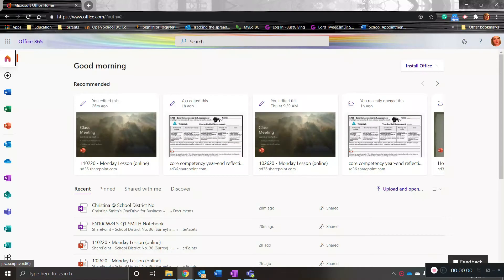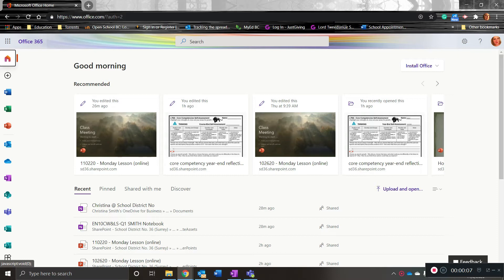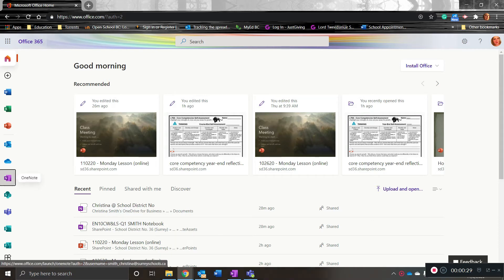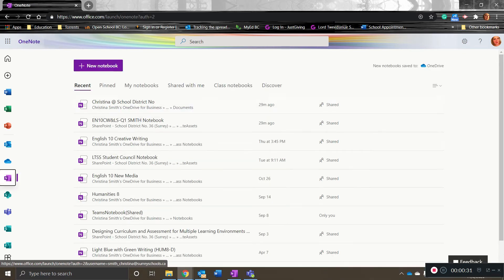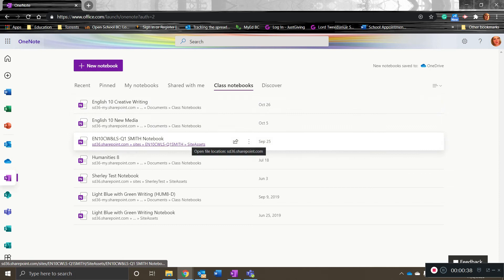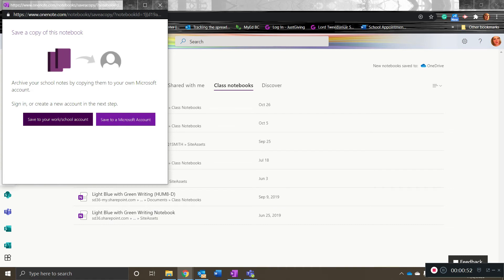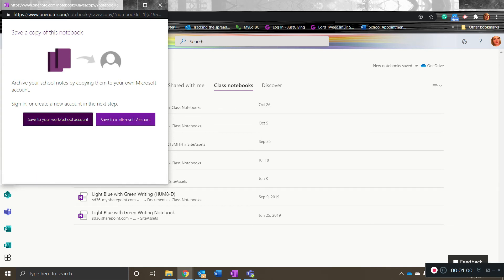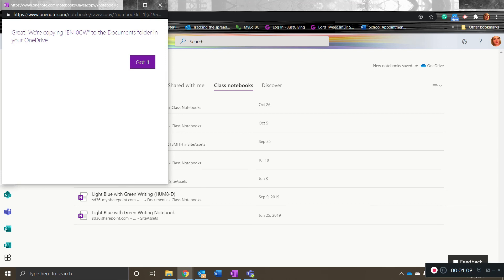OneNote How-to - saving a copy of your class notebook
At the end of the term, you may want a copy of all of the notes your teacher has provided and all of the work that is stored in your OneNote Class Notebook.  This video shows you how to save a copy to your school or private Microsoft account.  (NOTE: I mentioned in the video that I wasn't sure if Collab Space also copied over - it does.)